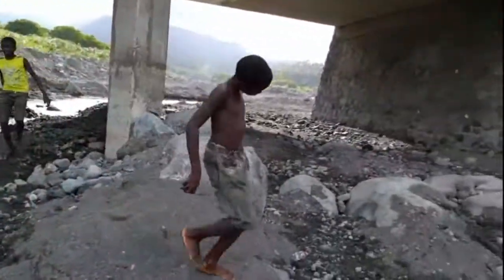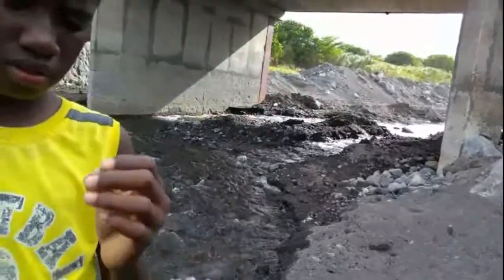Cook out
Goat water